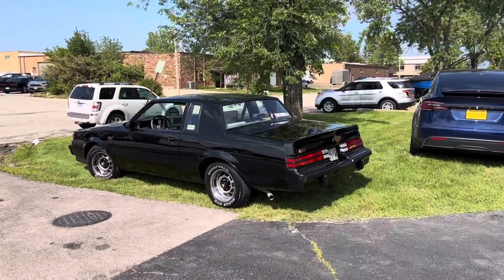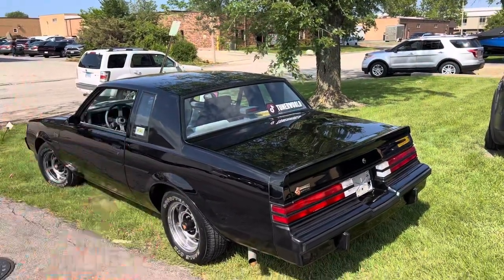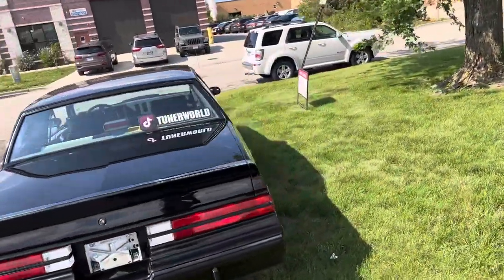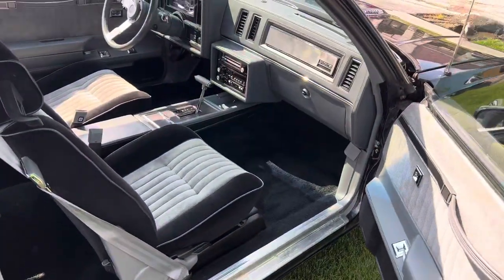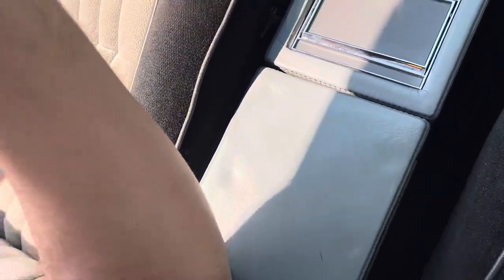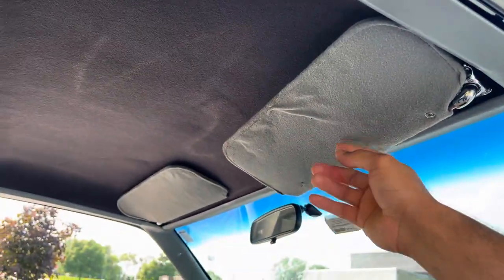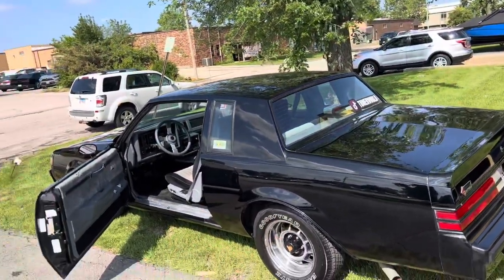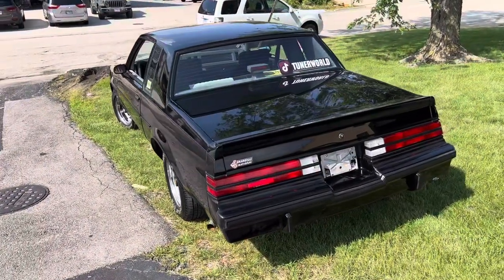Grand National RESTORED?! One Owner Garage find brought back to LIFE!! 1987 Buick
Other videos are coming out, but here you see the final product of the grand National! Big shoutout to The Detail Ward who did a phenomenal job on the vehicle